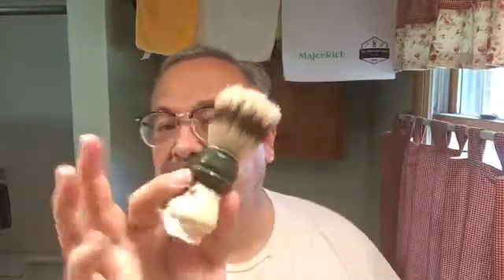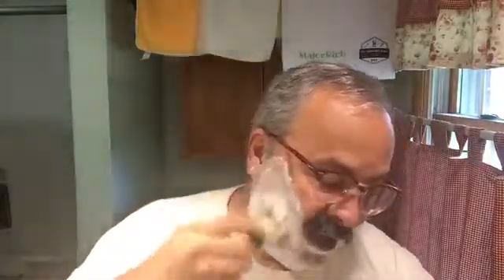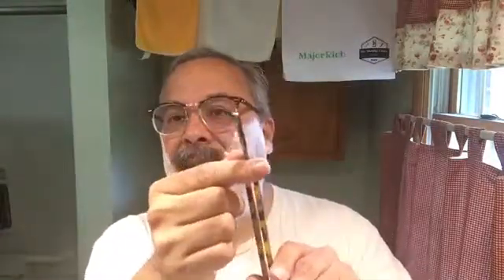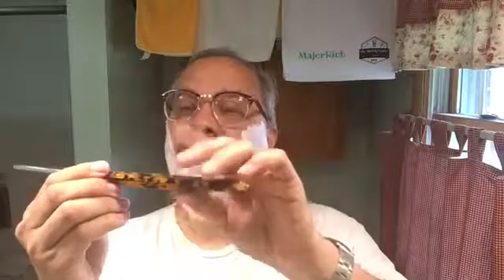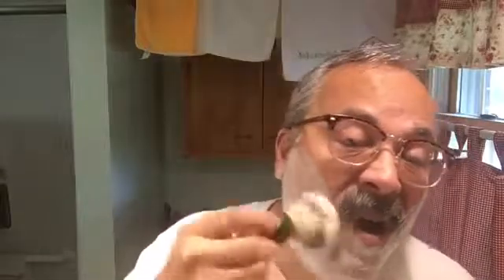Genco Wedge Speicktember Shave